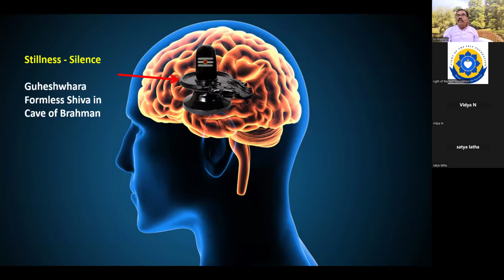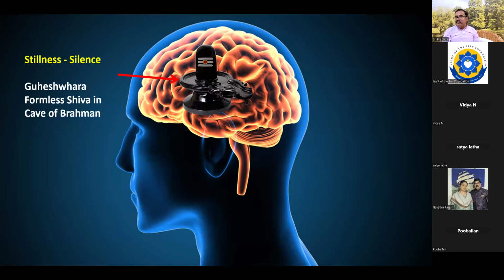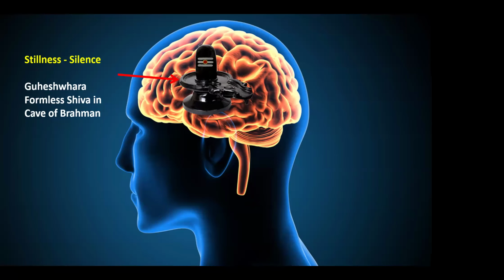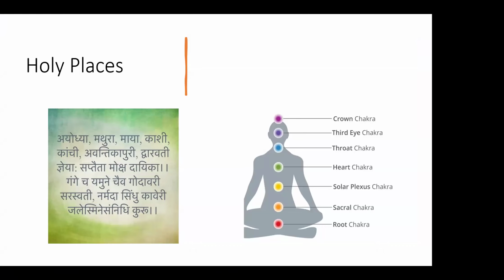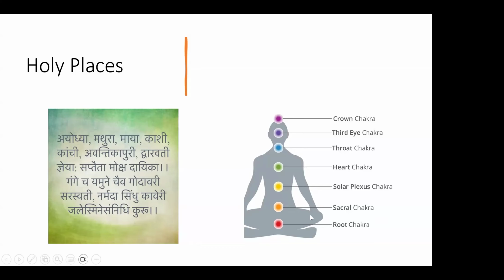Day13.7 Chakras and Holy places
Self-Enquiry (Atma Vichara)  based on Advaita Vedanta by Sri Prabhuji.